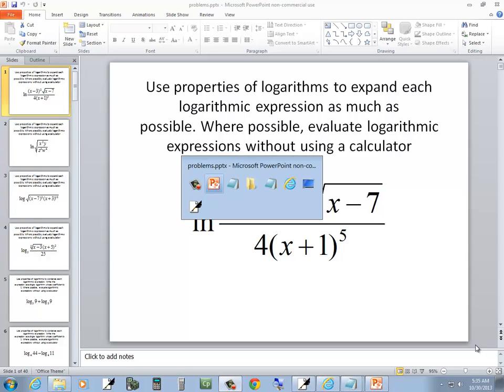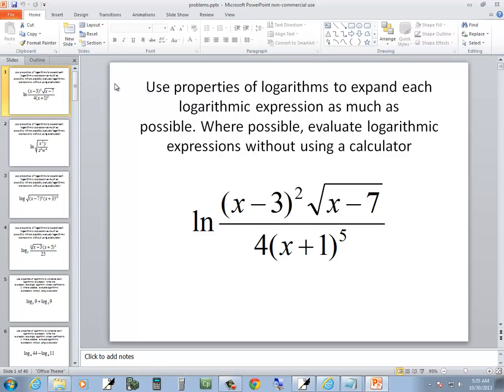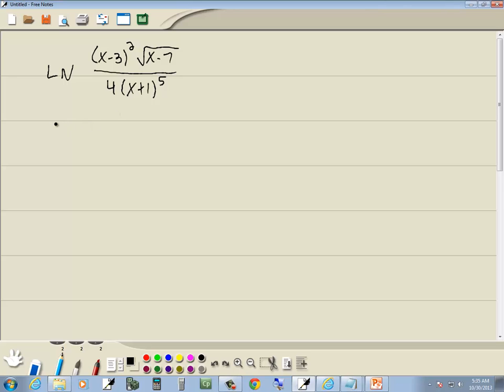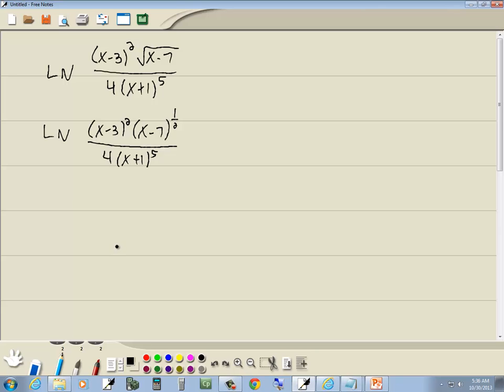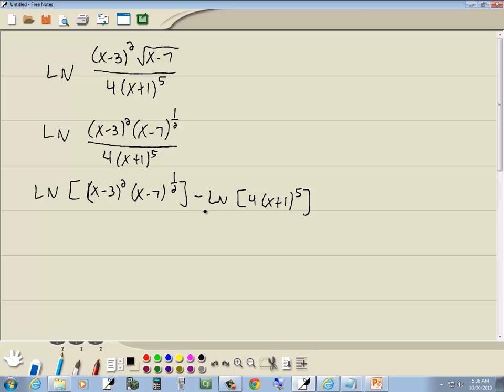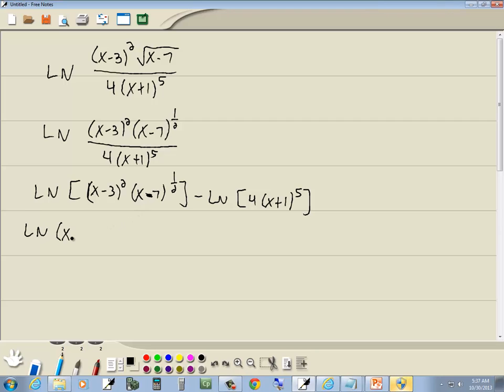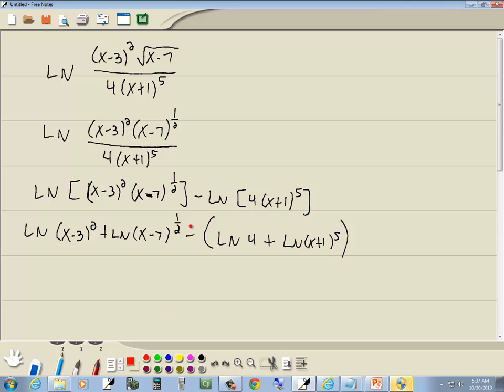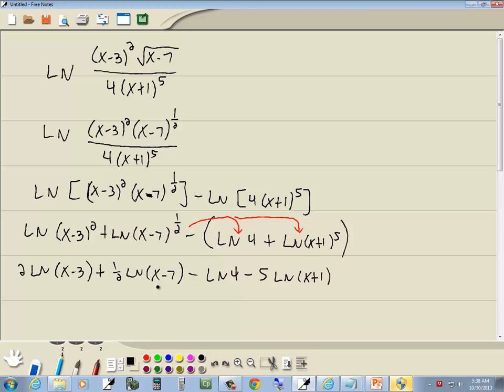College Algebra Homework - Log Properties - P0602803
College Algebra Homework - Log Properties - P0602803.  See http for more videos